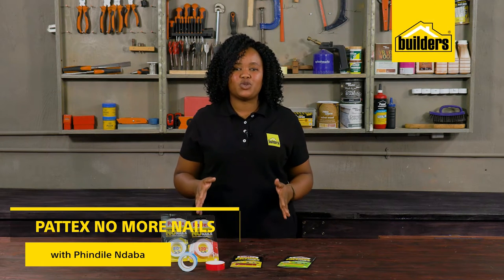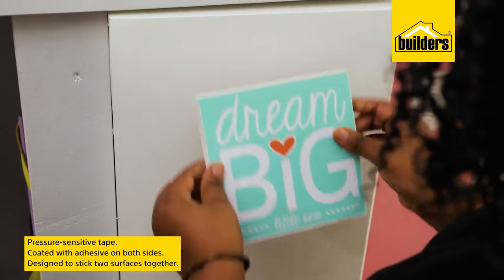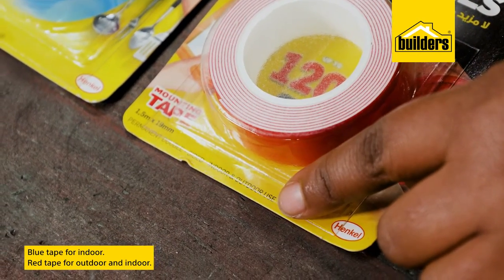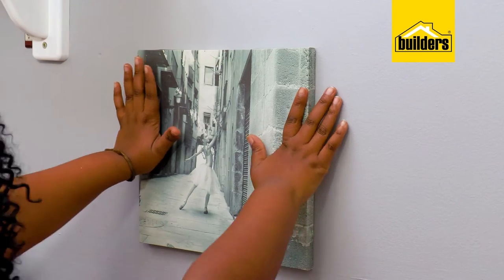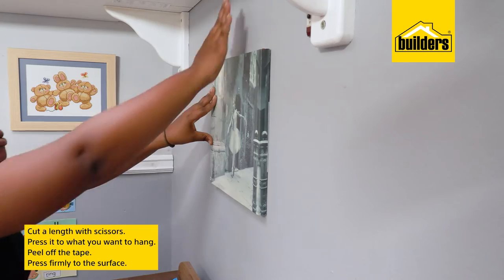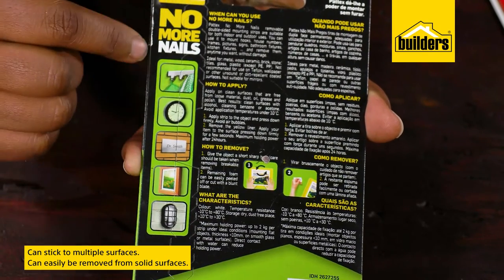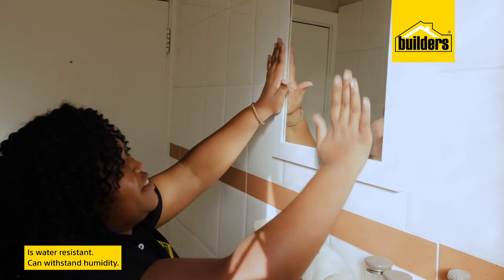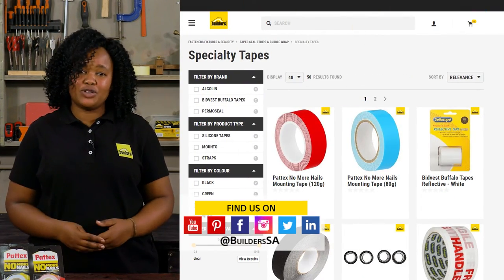Everything On The Pattex No More Nails Tape Range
The days of drilling holes into a wall just to mount a picture frame are over. Phindile shows you just how easy it is to use the Pattex No More Nails double sided tape which is a hassle free, clean and convenient way of getting that job done. It avoids you making alterations on the surface of the wall. With its ability to take different loads, you would be surprised at how many things it can stick onto the wall and hold in place. Have a look.